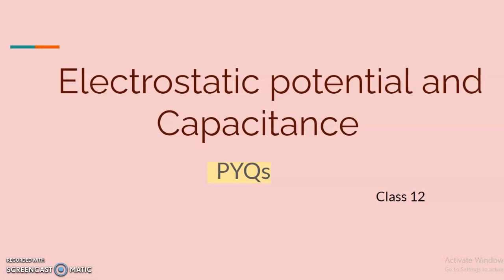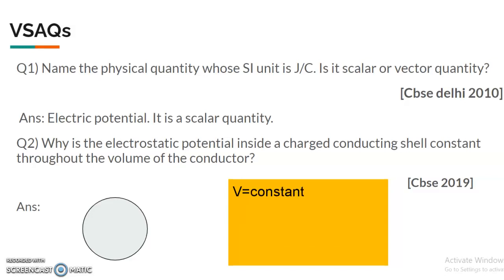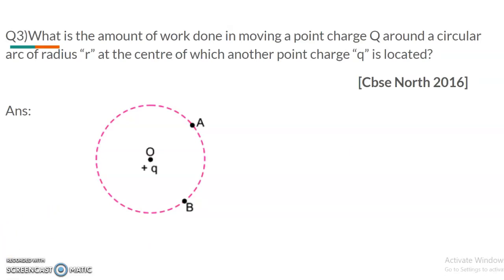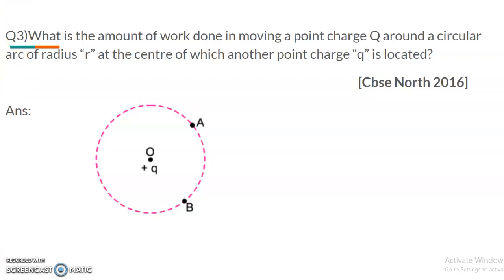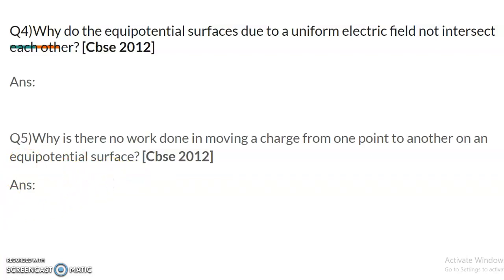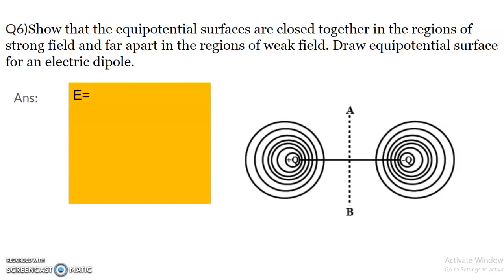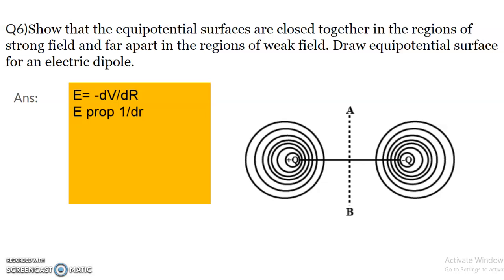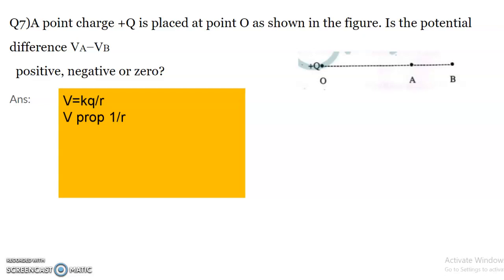Electrostatic potential and capacitance PYQs Chapter 2 Class 12 Physics